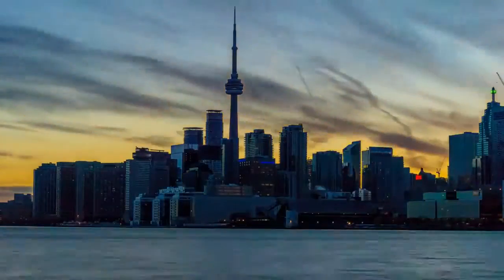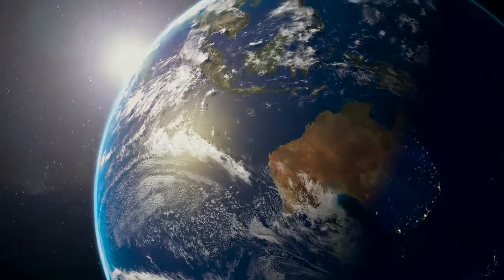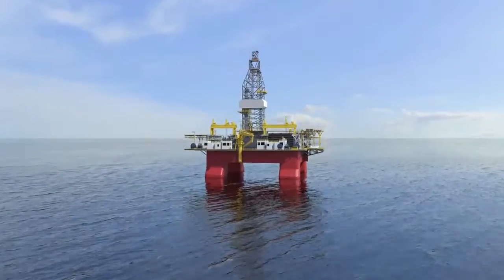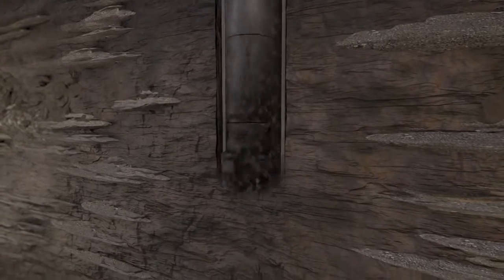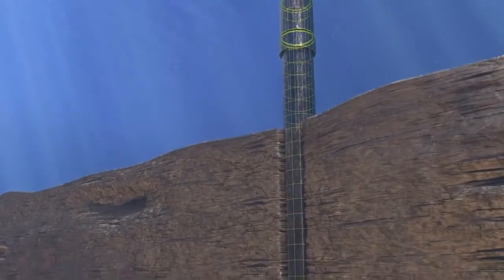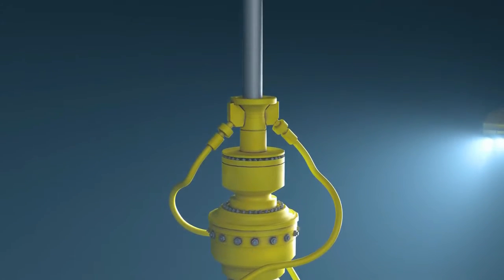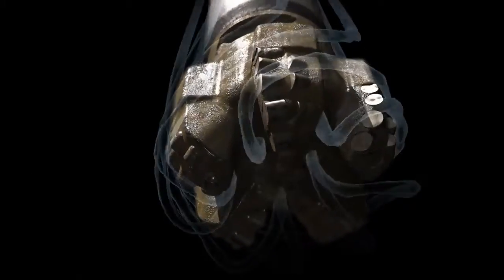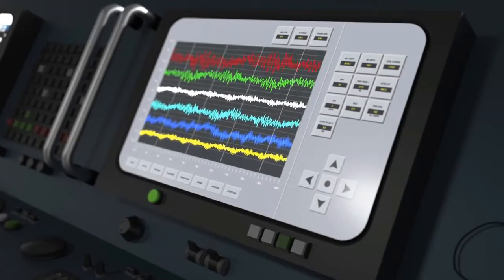Oil and Gas 101 Offshore Drilling